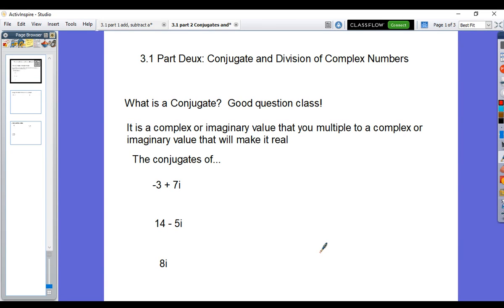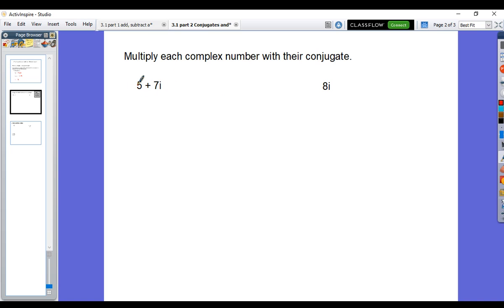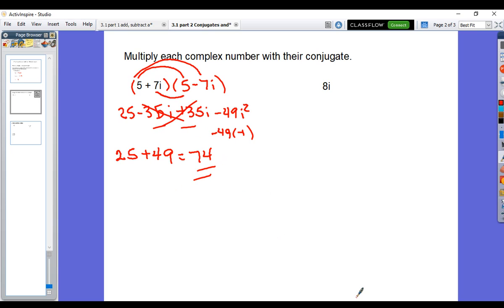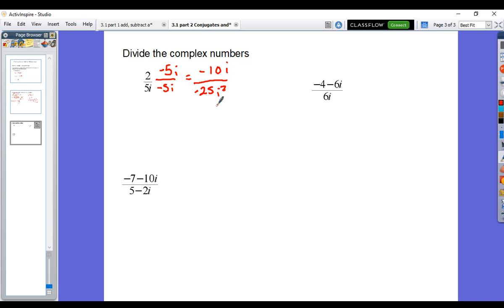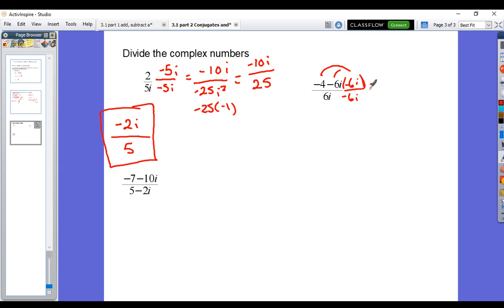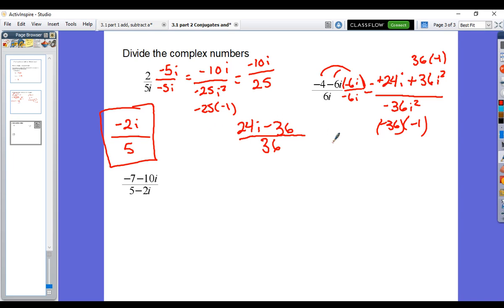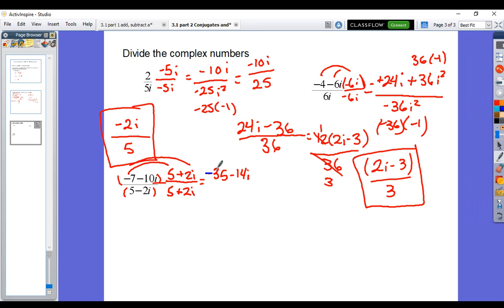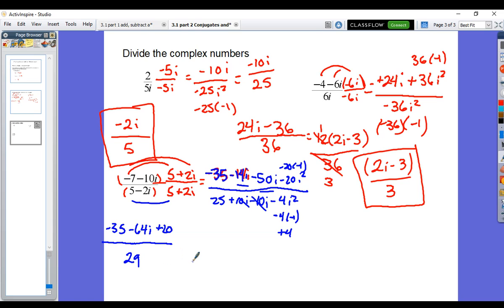3.1 Part 2: Conjugate and Division of Complex Numers